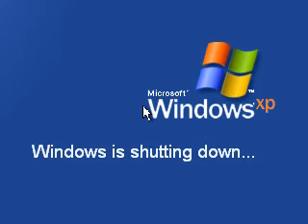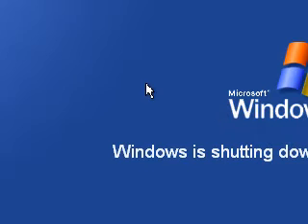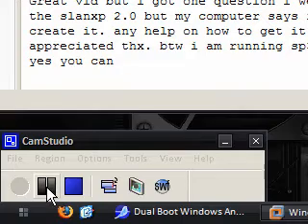Installing XPize On XP VM? (Subscriber Question)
To get more help, up to date links or discuss,